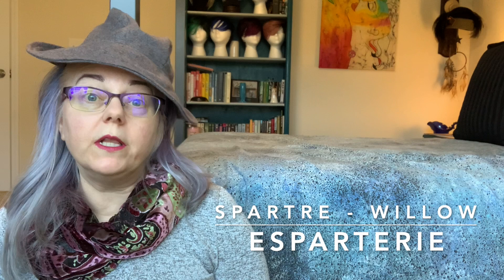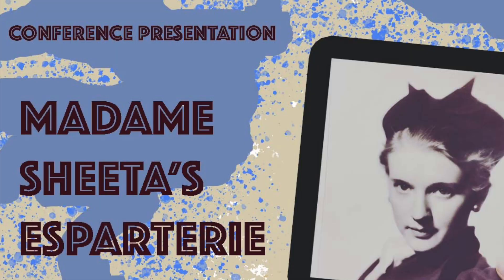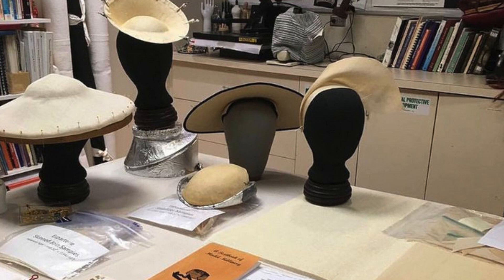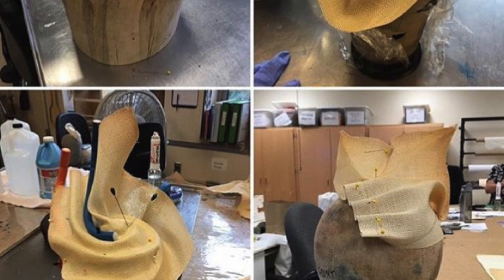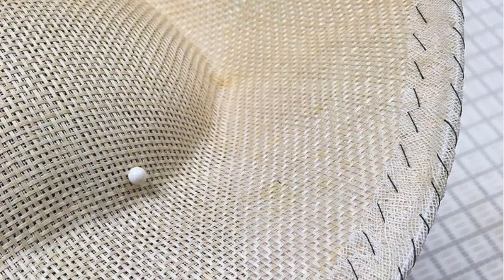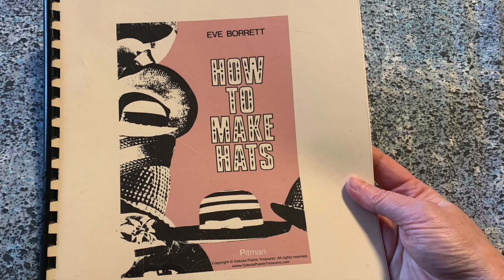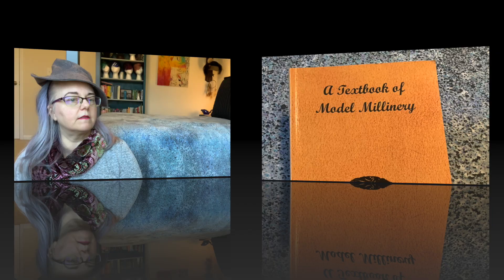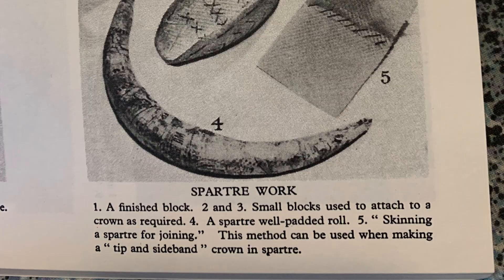Best 3 Books on Esparterie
I've pored over dozens of vintage and antique millinery manuals to find the three best reference books in English on techniques and methods for working with this rarest of hatmaking materials: esparterie, AKA spartre or willow

Thanks to Dirk Seegmüller of Les Incroyables for his invaluable input in tracking down some of these sources.

Studio Secrets: Millinery by Estelle Ramousse and Fabienne Gambrelle

Chapters:
0:00 Intro
0:12 What is esparterie?
1:05 My credentials
1:42 Title #1
3:25 Title #2
3:56 Title #3
4:47 2 Bonus Titles!

*hatmaking